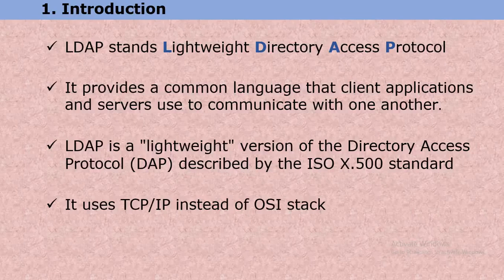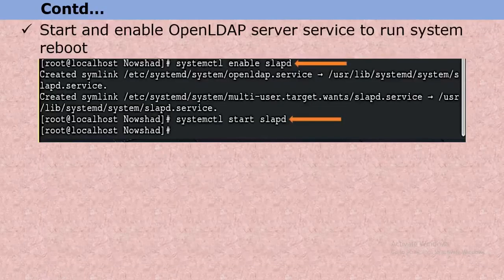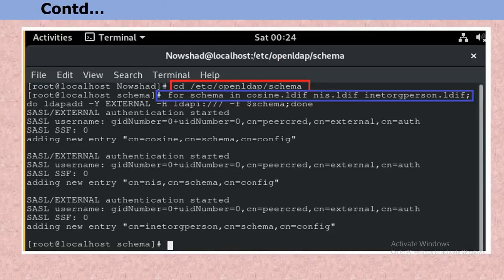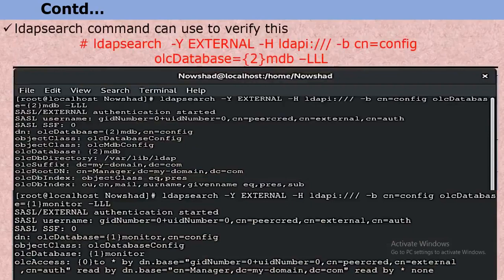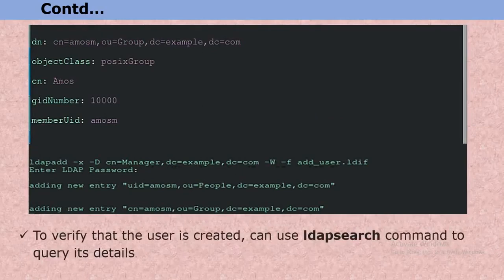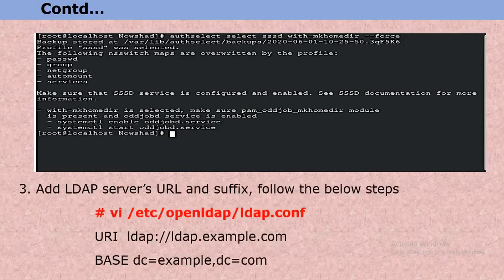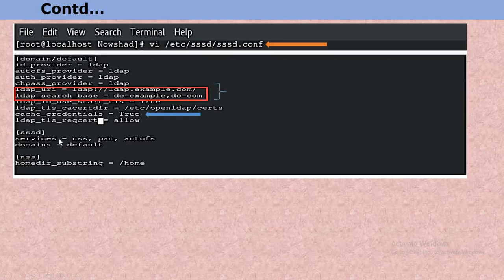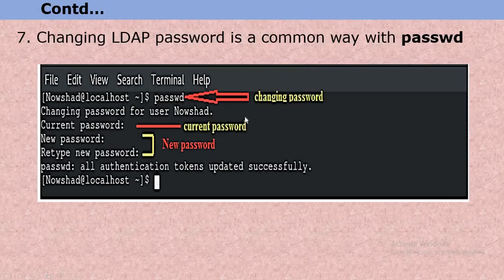The introduction of OpenLDAP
Lightweight Directory Access Protocol